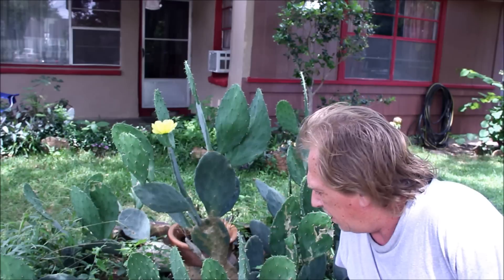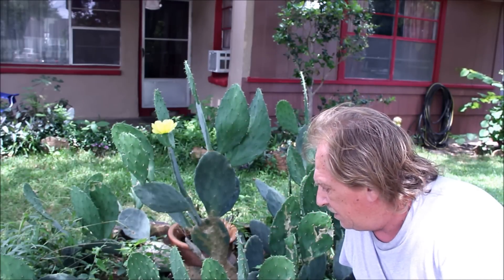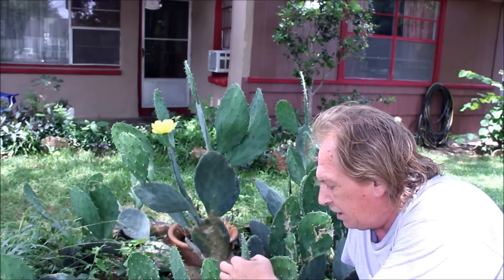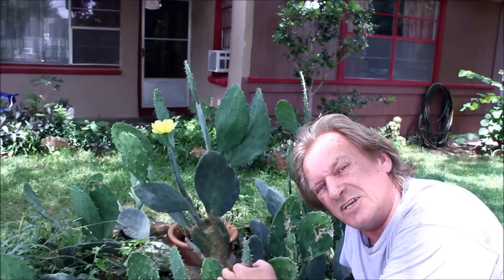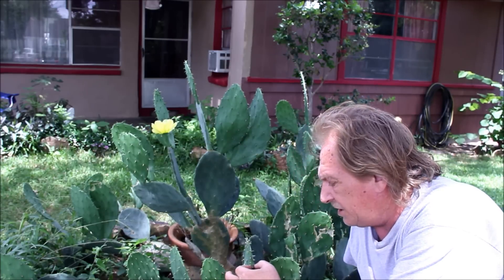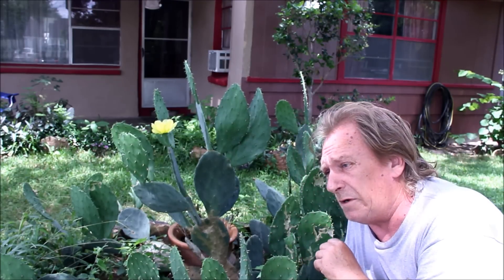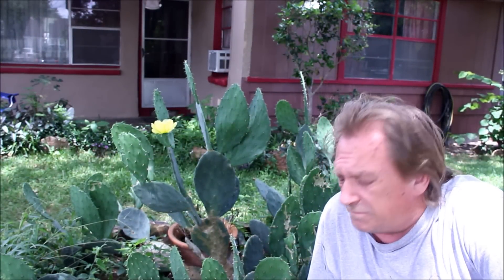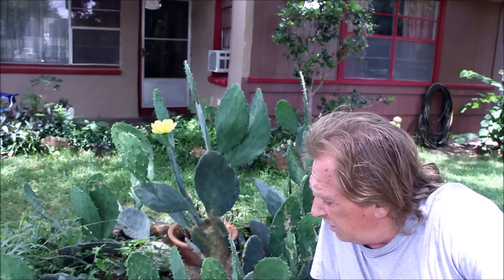Growing Plants To Survive-Cactus and Aloe Vera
Redneck Archaeologist, Jackson Burns shows survival plants to grow in your front garden